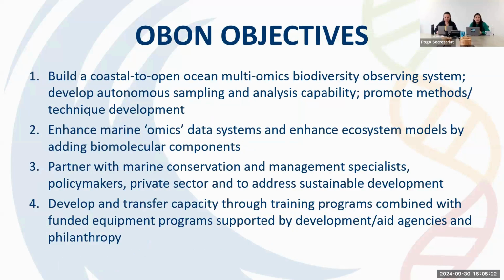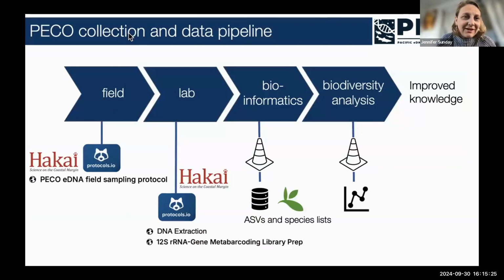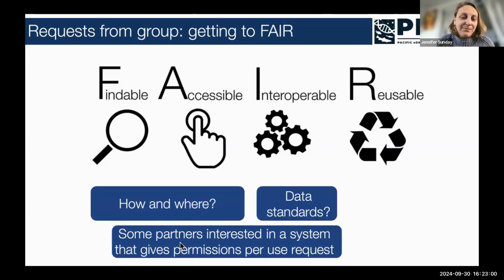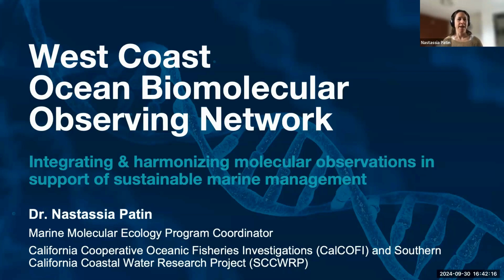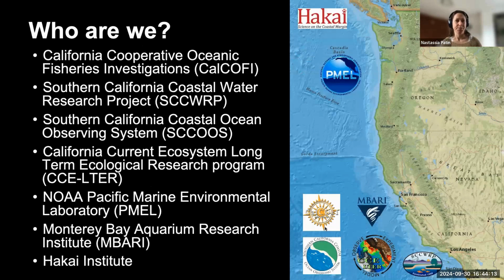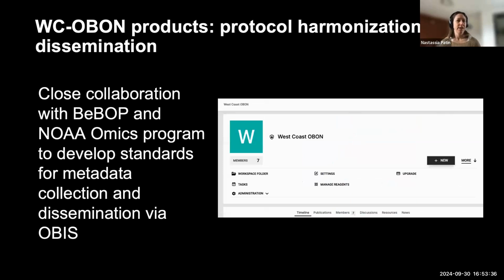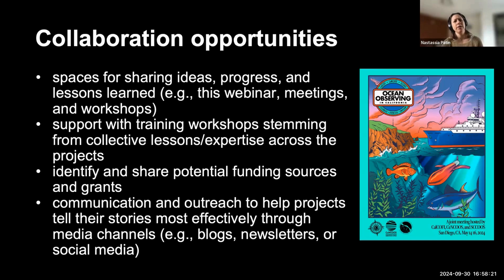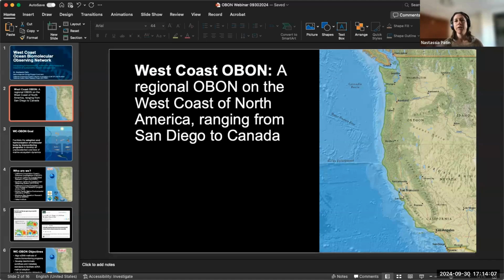OBON Network Spotlight: 3. Observatories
Talks from:
1. Pacific eDNA Coastal Observatory (PECO) – Jennifer Sunday, USA
2. West Coast OBON – Nastassia Patin (NOAA), USA